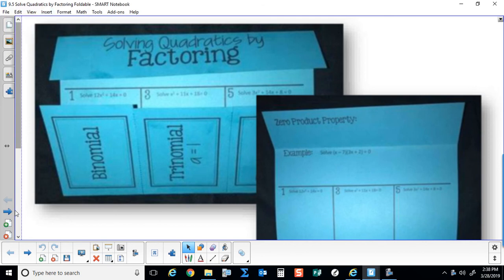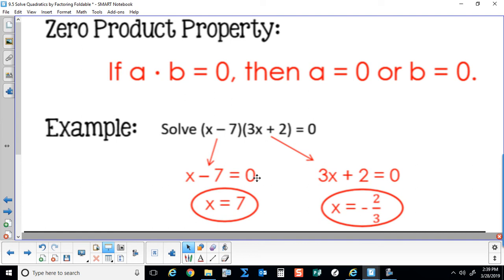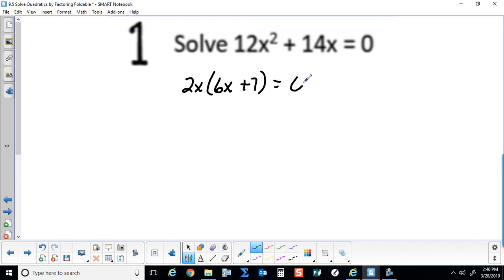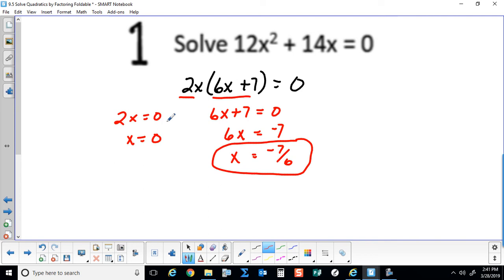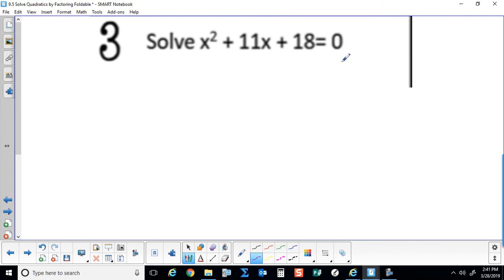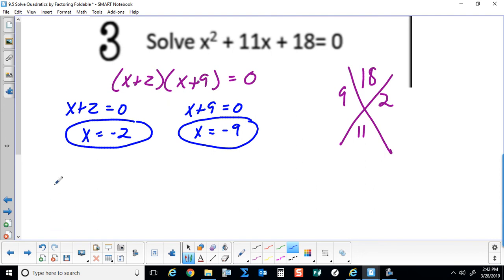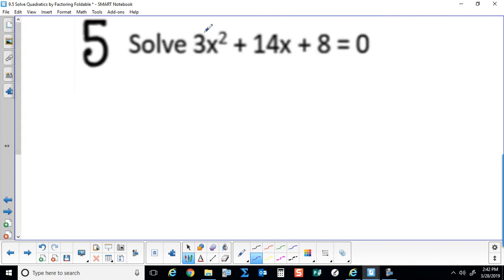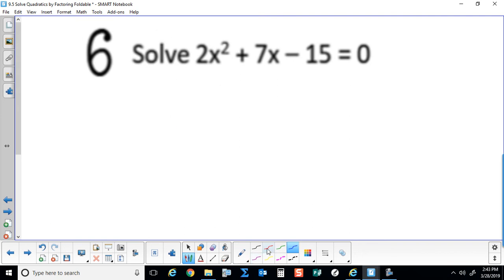Solving Quadratics by Factoring Foldable